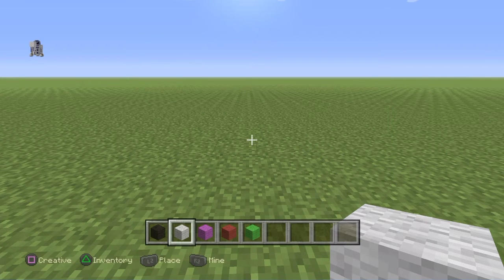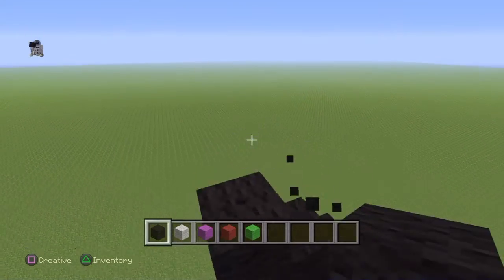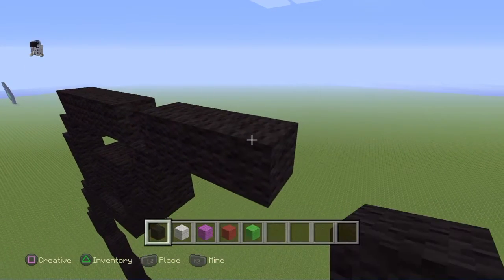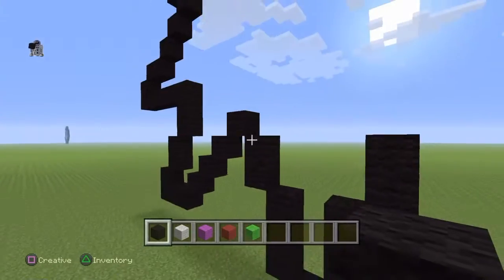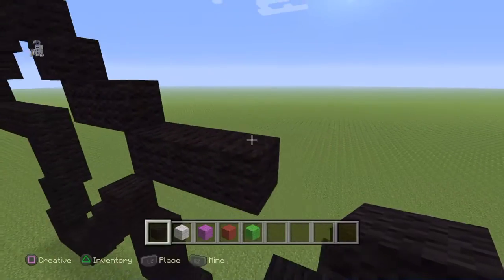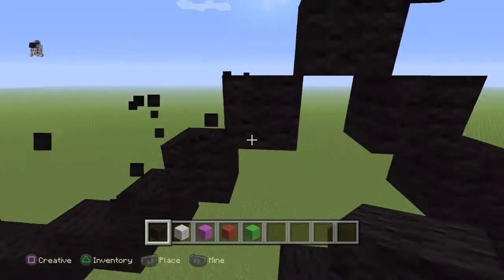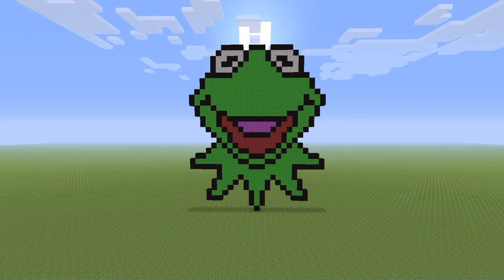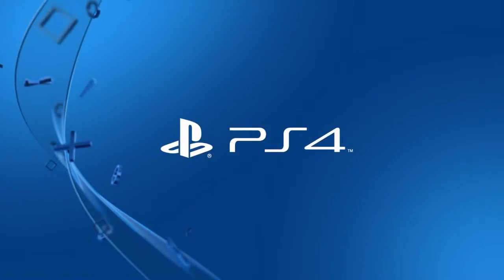Minecraft Tutorial: Kermit the Frog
Hey guys, this is a tutorial on how to build Kermit the Frog. Comment any suggestions for future tutorials!